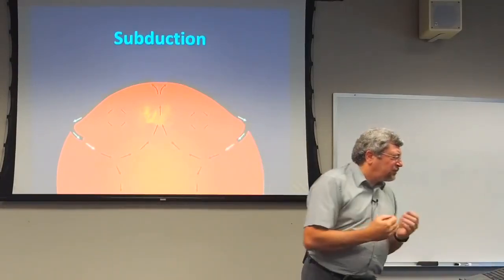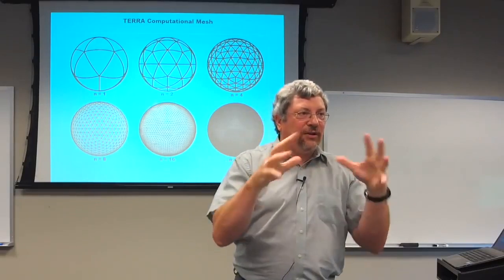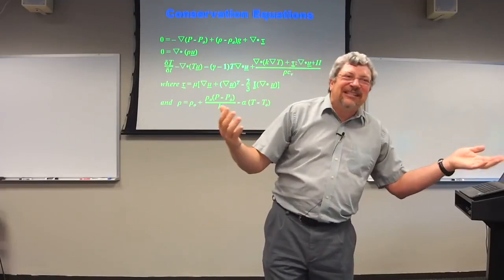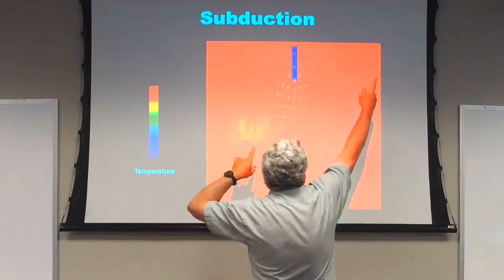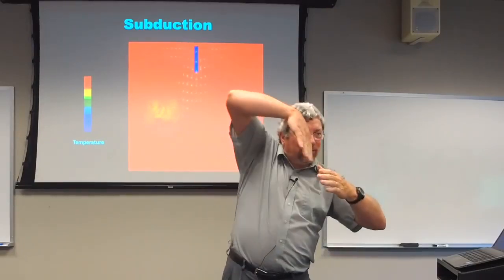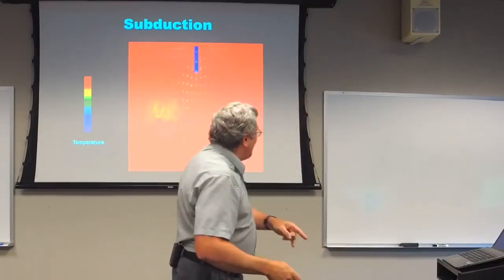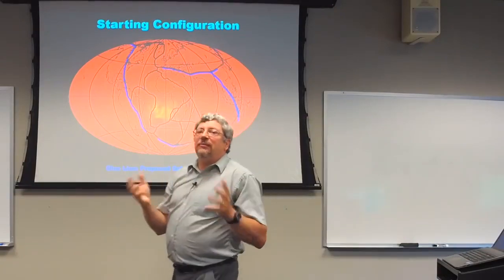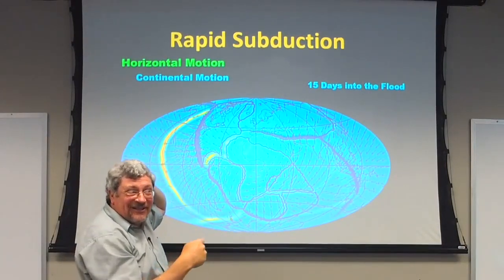Advanced Simulation Predicts Noah's Global Rapid Flood Model Before Subduction plates were Known!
The most advanced computer simulation ever created concluded that slow rapid plate subduction is the only possible outcome. Entire 2hr video here; Amazing Information throughout.
Our goal is to one day do full-time ministry. Your amazing generosity, support, and donations have made us closer than ever to this dream! God bless.
We believe that the Bible is true and can be put to the test for validity. We obviously know that the Bible has parables, allegories, poems, laws, short stories, genealogy, proverbs, sermons, prayers, prophecy, proverbial text, epistles, etc. But most importantly history. What we do is test the history spoken of in the Bible with science and let the evidence speak for itself. We discovered that the evidence is in favor of Creation which just so happens to falsify evolution theory. This is why they know we are a threat and must remove Creation science from the education system at any cost.

Message from Myself.. I once believed in Evolution like most, but after I really began to uncover the evidence all that changed. Now I am here to unveil the deception we were all told was the truth. Let me give you a few examples of how the theory has already been falsified yet remains.
Here is the evolutionary theory in action! Flip-flopping U-turning, Reinventing, and Rescue devices.
*Darwin also predicted evolution as a gradual process known today as Darwinian Gradualism. However many out of place fossils were discovered that falsified this so they invented “punctuated equilibrium” as a rescue device for when evolution speeds up real fast in a time frame that is far too short for gradual evolutionary processes. Then they found that these slow processes can not move at all as they found “living fossils”. So they invented the “stasis” rescue device. They also had a problem when the evidence showed that Darwin's slow natural processes which was called “natura non facit saltus” meaning “nature does not make jumps" were found to make huge jumps. This was named “Saltationism" a complete contradiction. If it goes backward it's called de-evolution, or backward evolution in biology. As you can see, they rescued their fable by inventing new hypotheses and adding them into gradualism. Another perfect example of how and why evolution is not science, but pure unfalsifiable nonsense.
*Back in the 60's evolution predicted that because deep time must be true, living organisms shouldn't share any genetic similarities because deep time would have separated them far too much. Then it was found they share many! So his predictions were removed and now it's used as one of the best pieces of evidence FOR evolution when it's actually a falsification of the theory.
*Dead Worthless Junk DNA became non-coding regulatory DNA. A clever rhetorical strategy they often use: Call it evolutionary junk at first; Then when functions are found, call it the "motor of evolution." Notice their rescued device every time is that they just ASSERT or ASSUME co-option.
*Mitochondrial clocks; The Observed fast rates from the pedigree method, became the slow phylogenetic assumption method because the clocks were falsifying the deep time theory.
Falsification after falsification happens but gets rescued by getting renamed time and time again everywhere you look. The theory exists to make the population ignorant and not special at all. "I don't want a nation of thinkers. I want a nation of workers". = John D. Rockefeller (Creator of the General Education Board (GEB) started in 1903. Rockefeller funds education to this day.